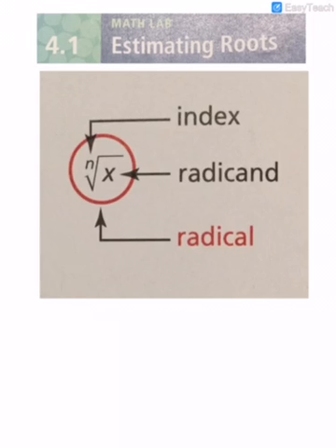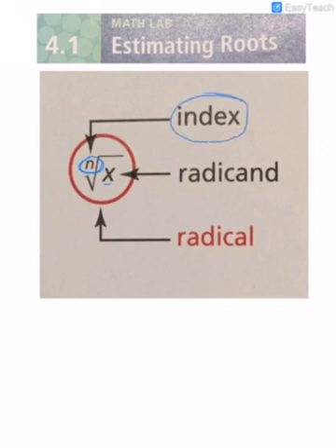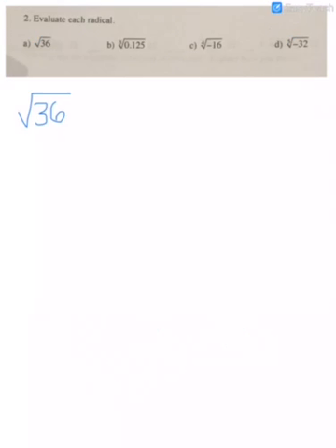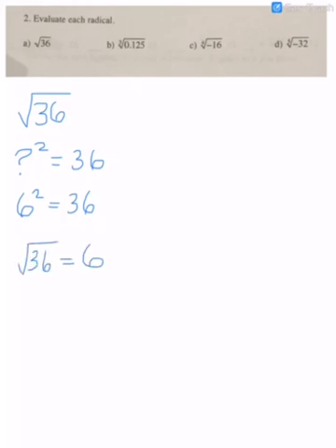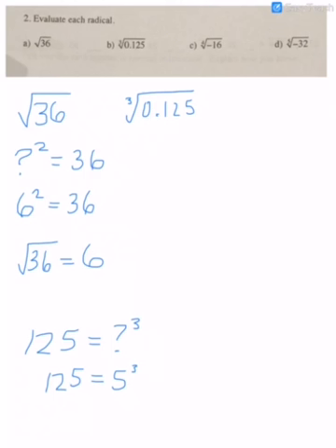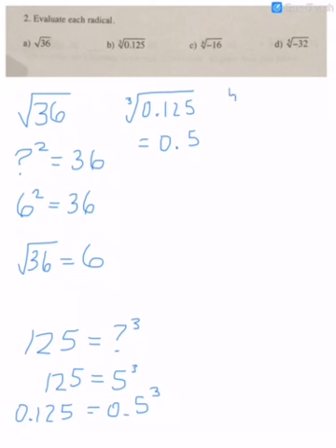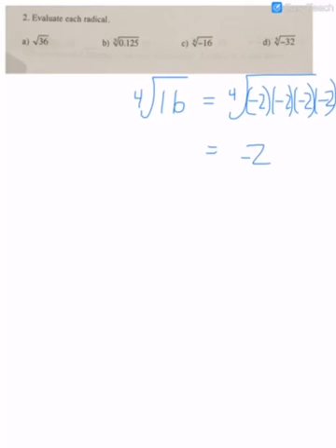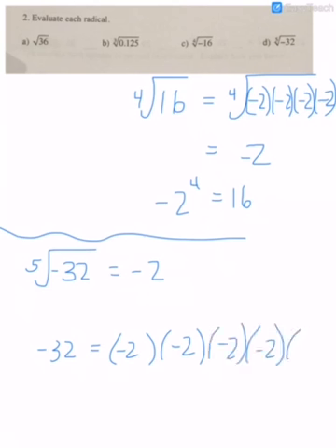4.1 estimating roots